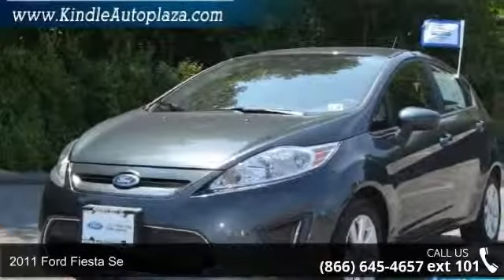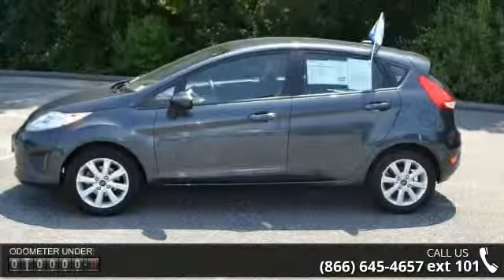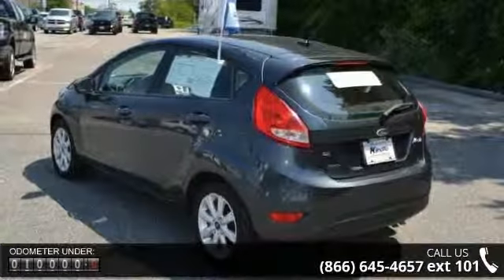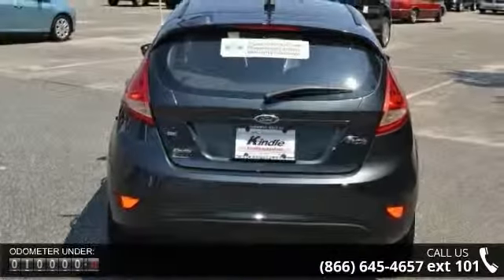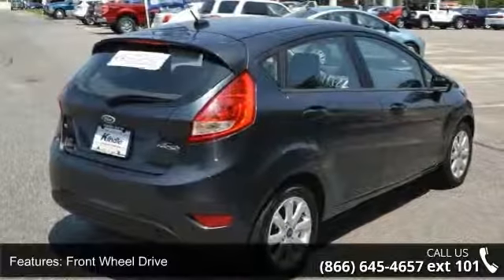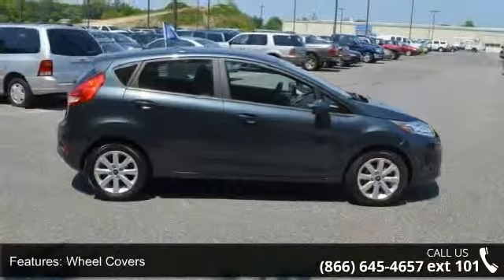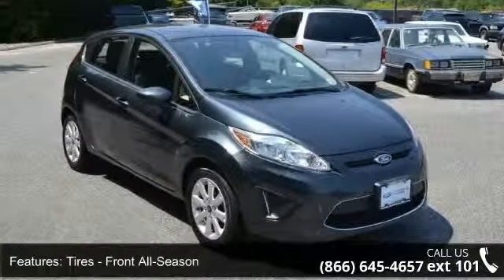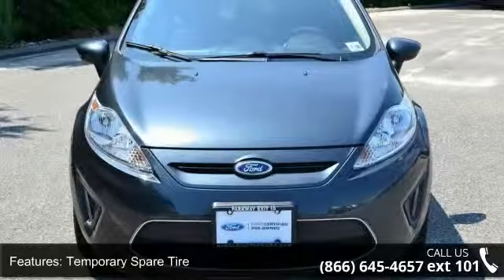2011 Ford Fiesta SE - Kindle Auto Plaza - SOUTH JERSEY, N...